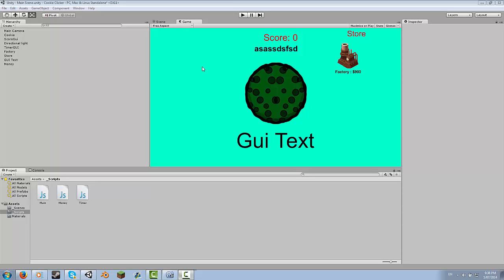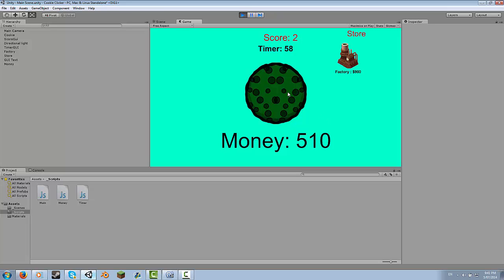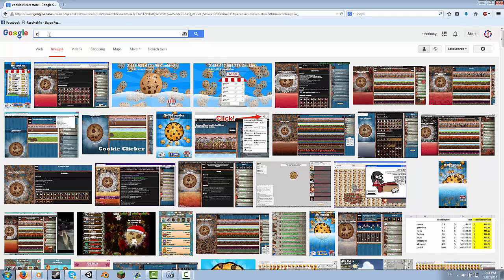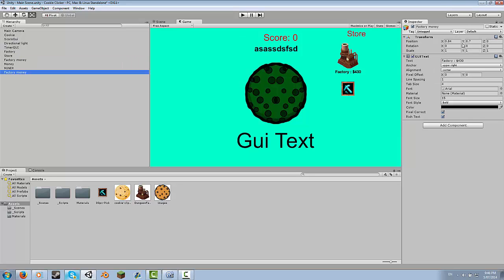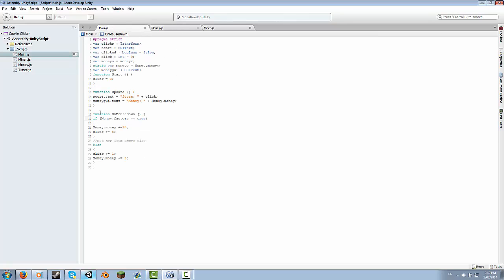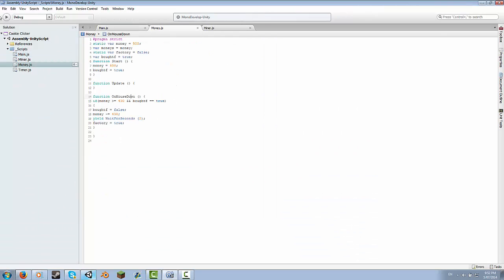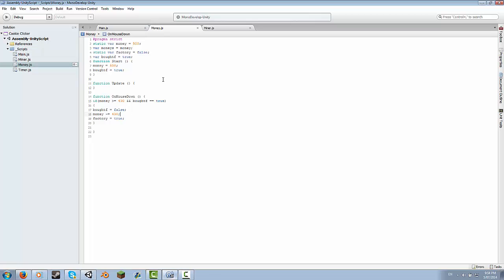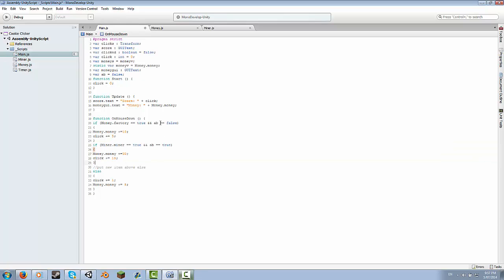Making Cookie Clicker With Unity ~ Part 3 C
This is the last video of part 3. :D